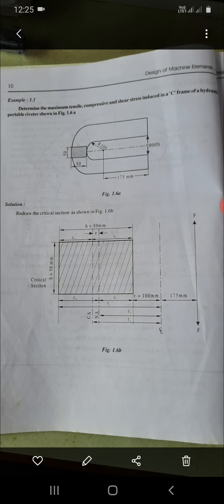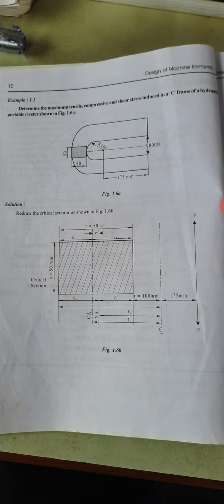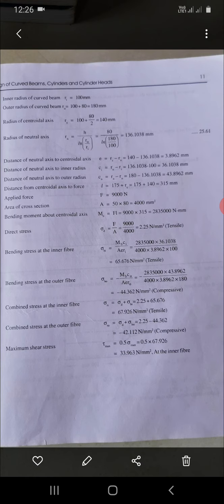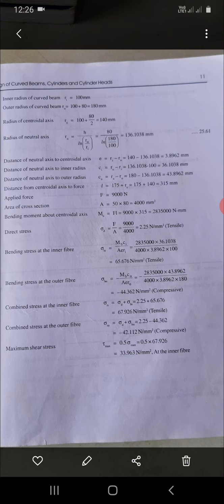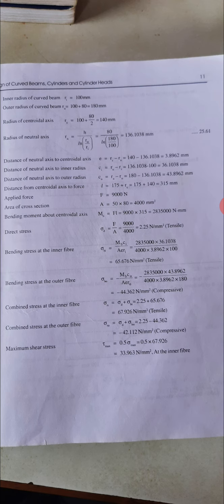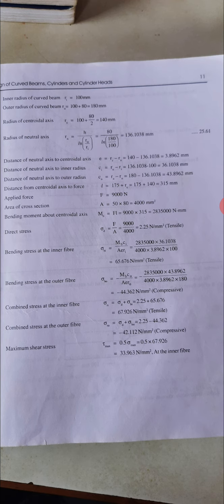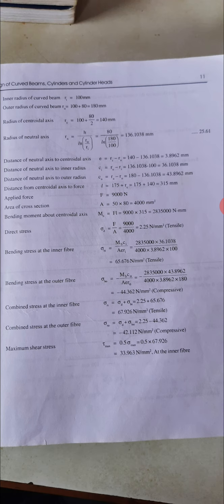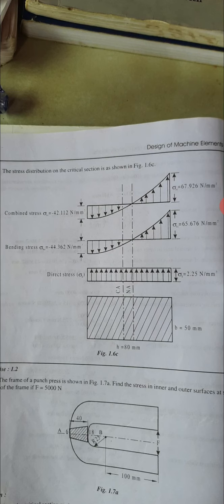Dme 2 module 1 curved beams problem 1 rectangle cross section by Prof. Suraj D.